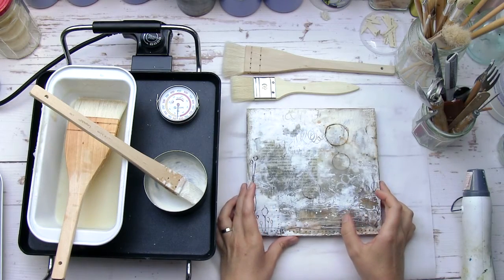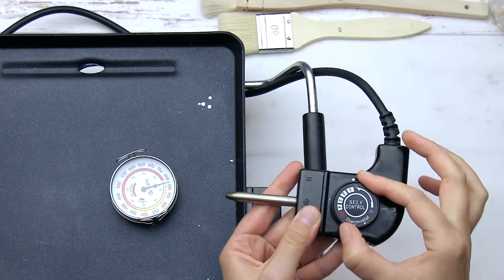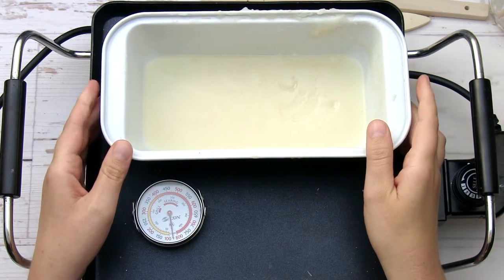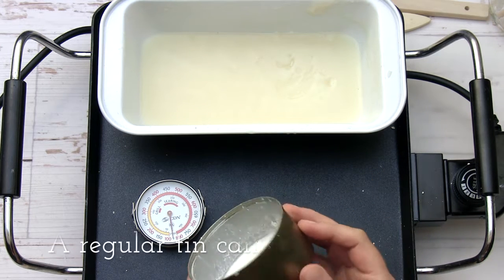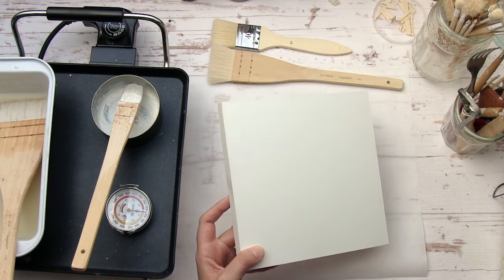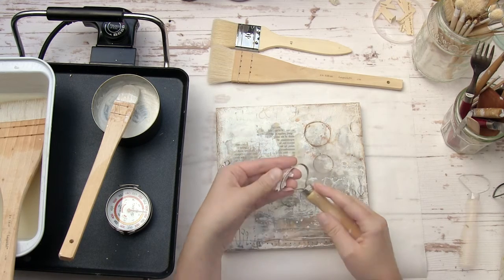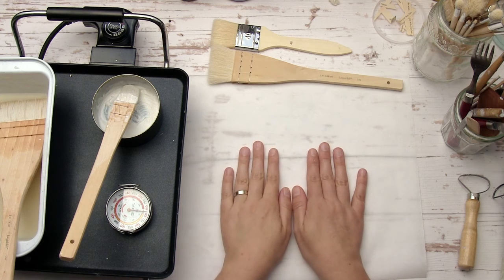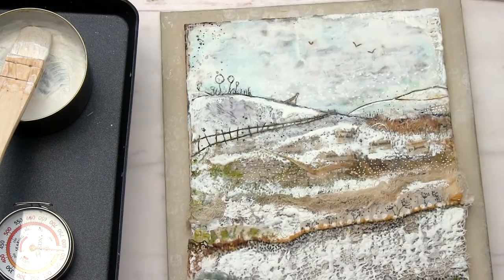Setting up your Encaustic Space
In this short video, I'm showing you how I set-up my space to work with encaustic wax, plus my favorite tools and materials.

Free Workshop! Mixed media Art Supplies